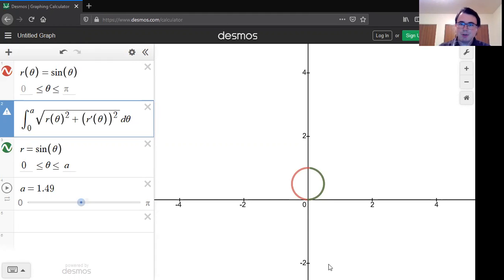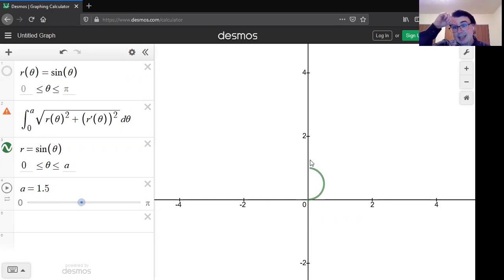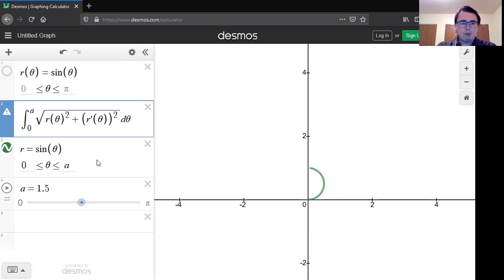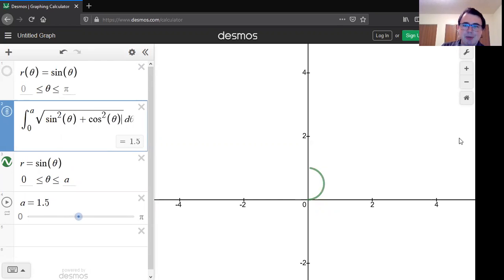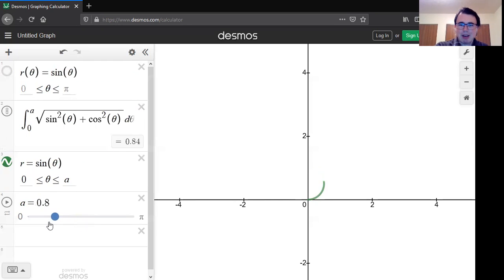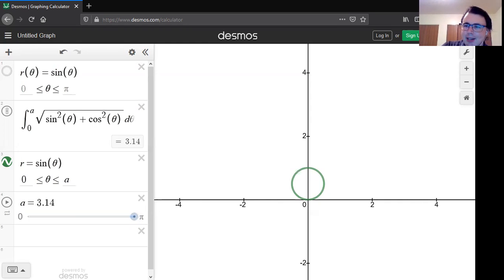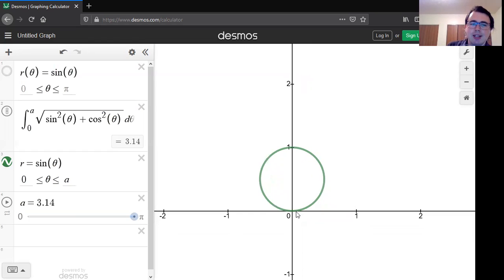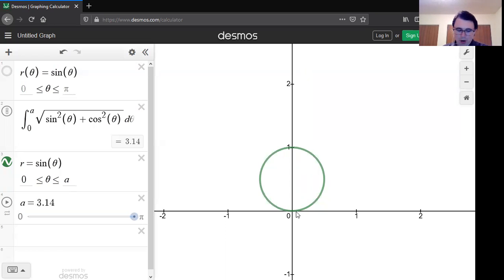MA 164 W14 T3